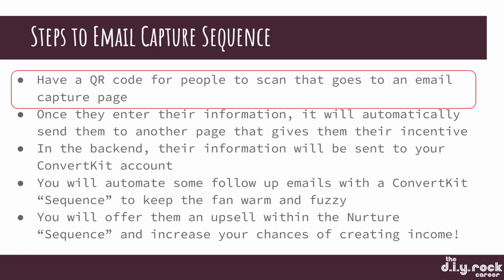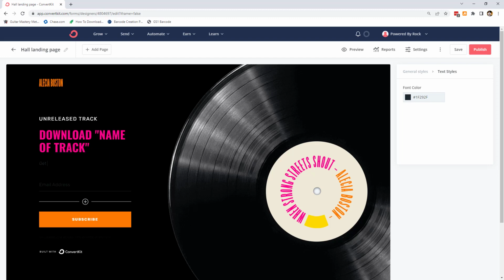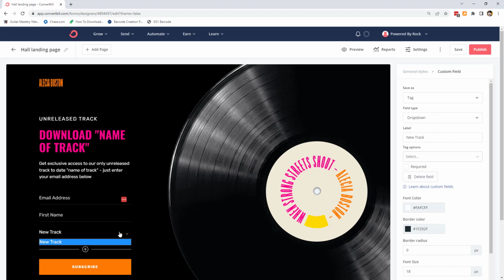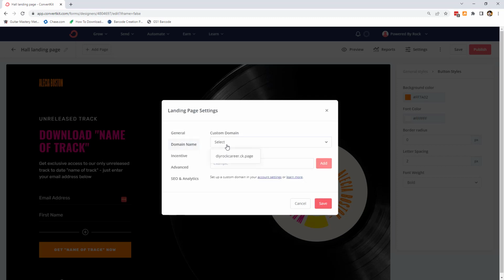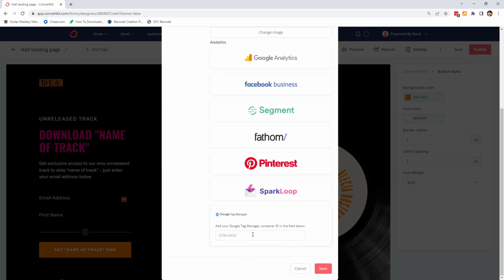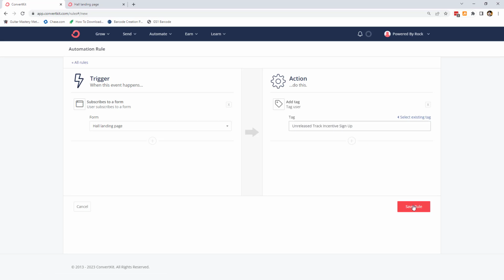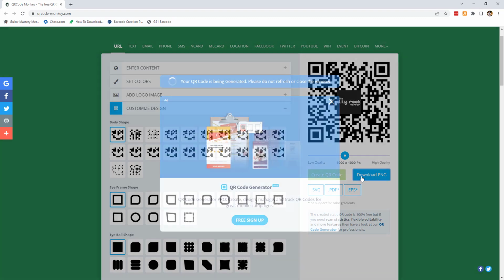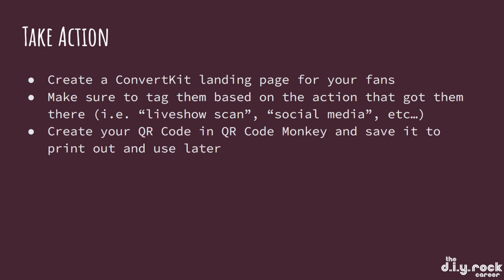Capture Fan Emails for Musicians Using ConvertKit Landing Pages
Make money making music - Grab all the DIY Rock Career bonuses

In this video of The DIY Rock Career training series, Isaac Kuhlman presents a step-by-step guide to creating a fan email capture page using ConvertKit. The episode serves as an informative lesson for musicians and bands looking to expand their audience through innovative digital strategies.

Isaac's expertise shines through as he shares valuable insights into the process of capturing fan emails, fostering engagement, and building a community through exclusive content.

Isaac meticulously walks listeners through setting up a landing page with templates that cater to musical artists, adjusting design elements, and providing incentives for fans to sign up.

He emphasizes the importance of personalization in this process, ensuring that the landing page resonates with the artist's brand and offers a compelling reason for fans to engage.

Central to Isaac's strategy is the use of QR codes as a seamless link between physical and digital spaces.

He demonstrates how to create a QR code that directs to the landing page, allowing for easy sign-up at concerts, merchandise tables, or through online platforms.

As a bonus, Isaac shares how to bypass the cost of QR code generators, advocating for budget-friendly solutions.

Key Takeaways:

Creating an impactful ConvertKit landing page: Isaac provides a tutorial on choosing a template, editing content, and ensuring the landing page aligns with your music brand.

Effective use of QR codes to drive traffic: Learn how to convert the landing page link into a QR code for easy fan access at live events or on social media.

Strategic tagging and follow-up: Discover the importance of tagging email subscribers based on their interests or actions, allowing for targeted communication and engagement strategies.

Incorporating incentives for fan sign-ups: Isaac suggests offering exclusive content, such as unreleased tracks or video footage, to entice fans to join your email list.

Utilizing online tools for efficiency: The episode discusses using free tools like QR Code Monkey to create QR codes and Google Forms to gather additional fan information.

Notable Quotes:

"So when you have them scan that QR code, it's going to take them to this page, right? That's exactly what you want to happen."

"This is highly important that you do this part because if you don't tag them with something, then you won't be able to send them follow up emails and it'll just go to everybody on your list."

"Now that we've got our landing page, our tags, and our QR code ready, we're just going to go ahead and take those actions."